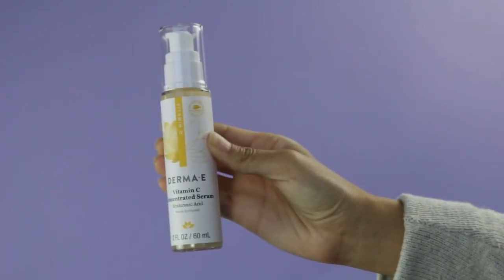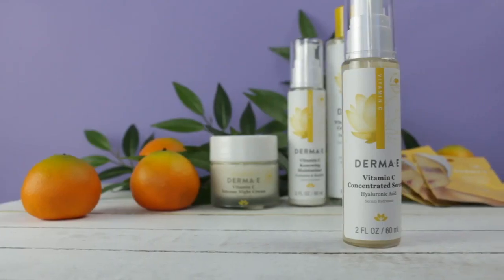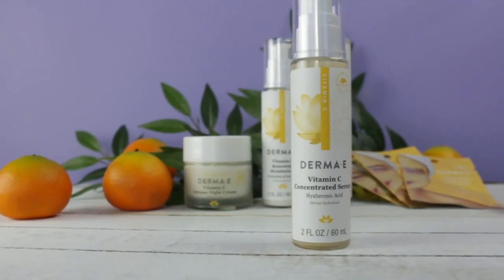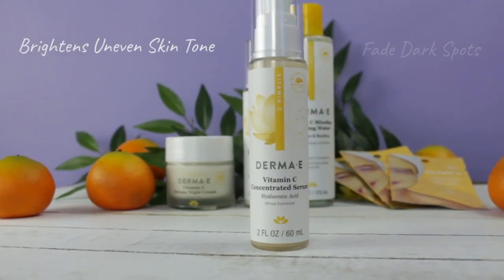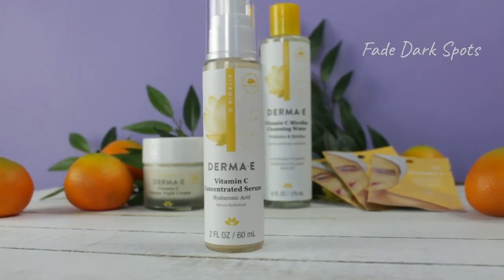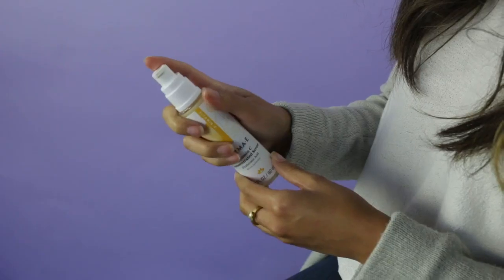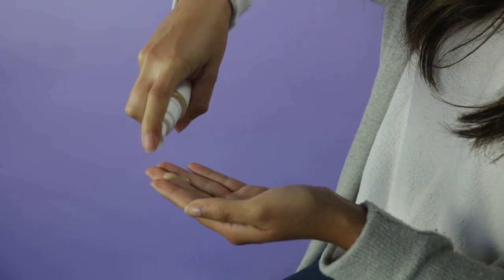Shop Mania - DERMA-E VITAMINE C CONCENTRATED SERUM